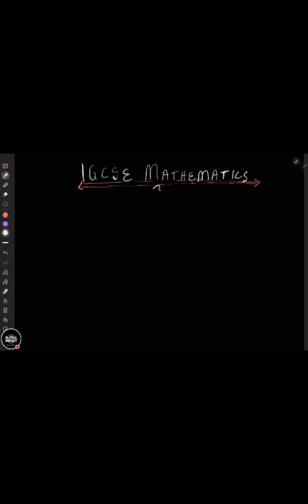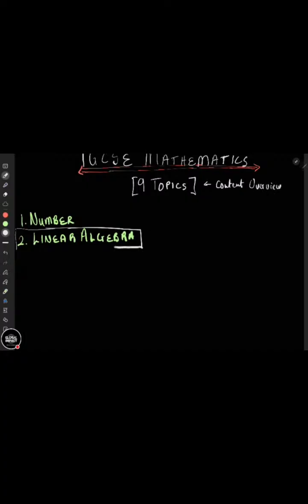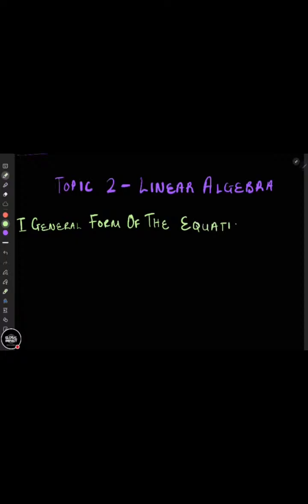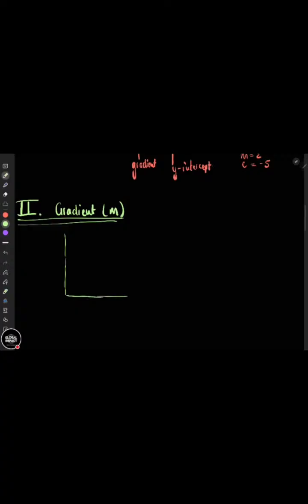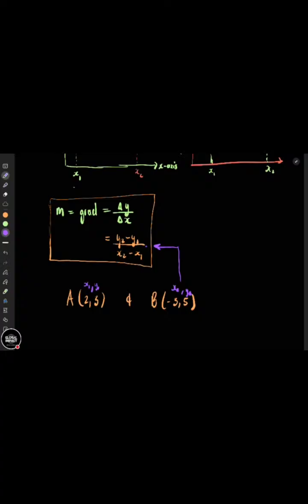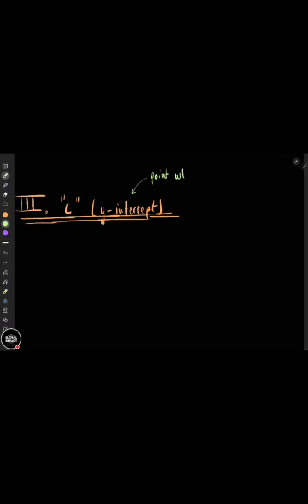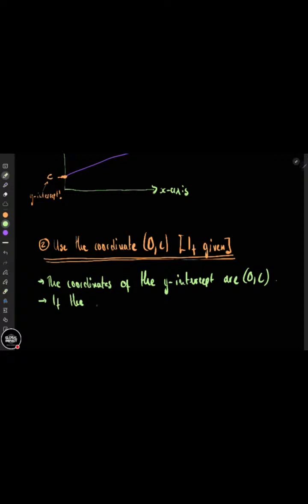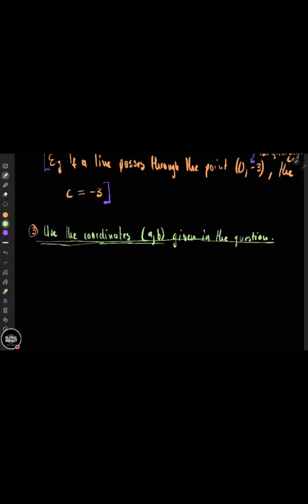Clarify Tutorials : IGCSE Extended Mathematics - Topic 2 - Linear Algebra - Part 1